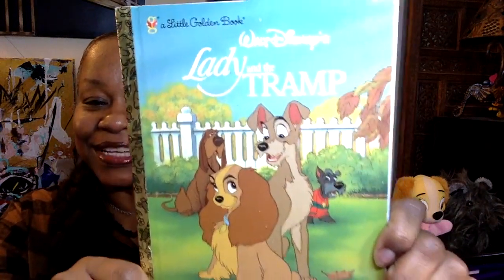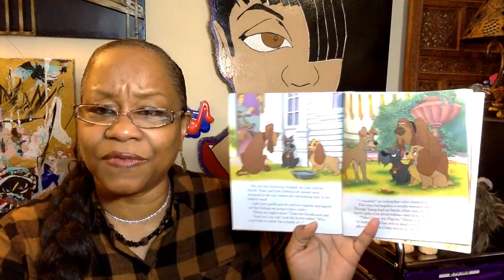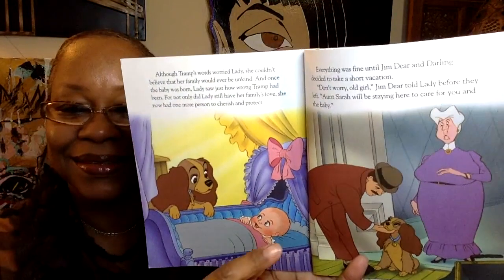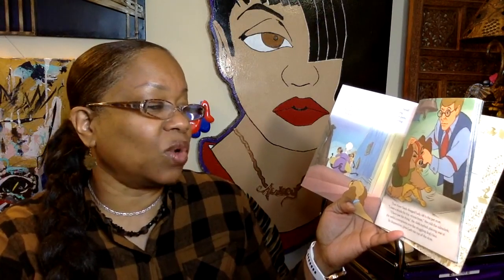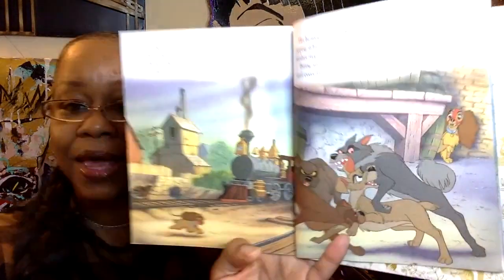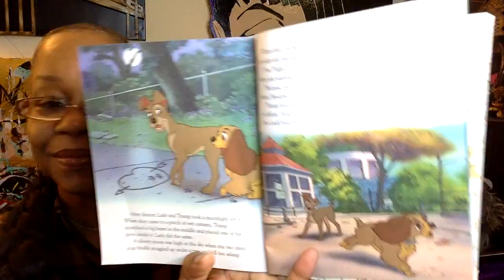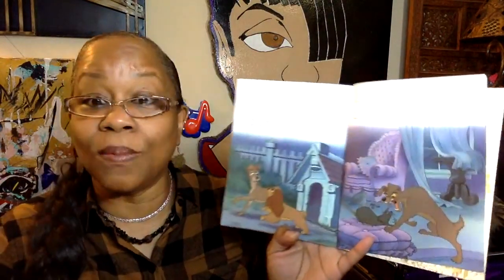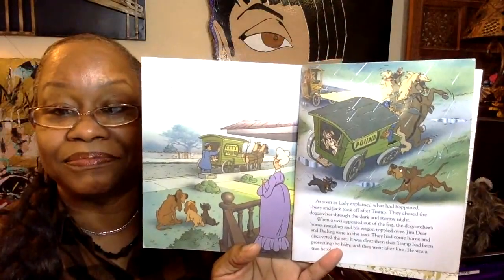Book Title: Disney's Lady And The Tramp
Audrey Reads

Adapted by Teddy Slater, Illustrated by Bill Langley and Ron Dias